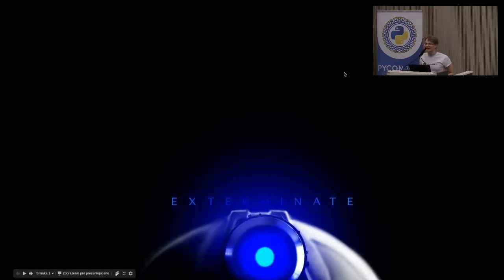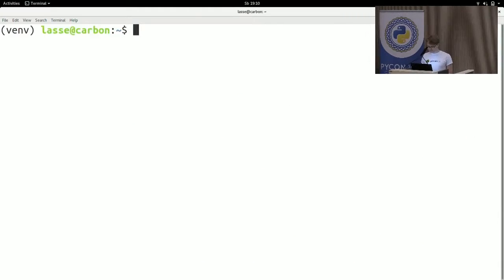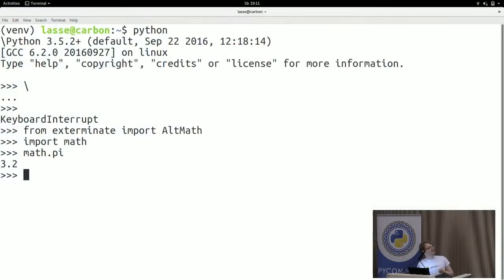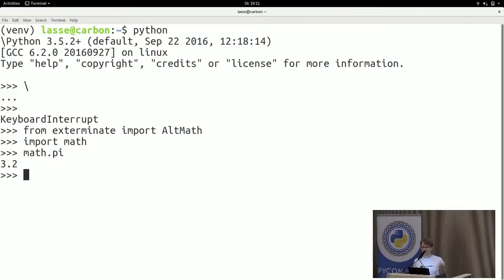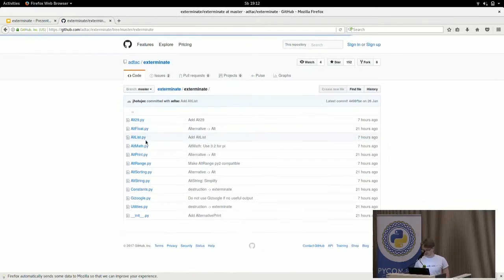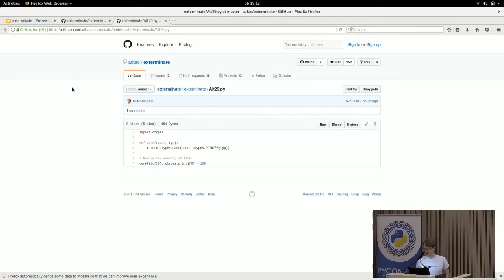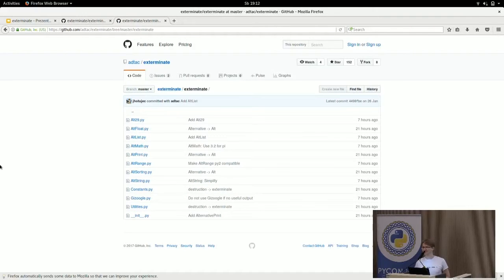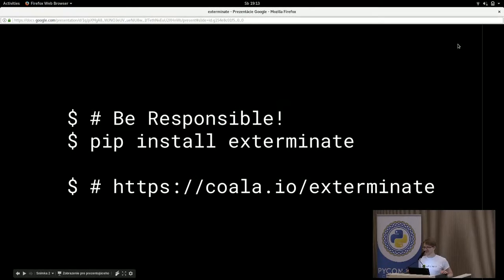Lightning talks: Lasse Schuirmann - Exterminate python